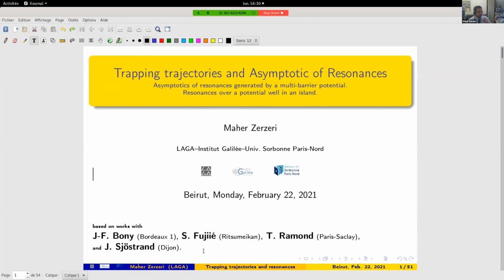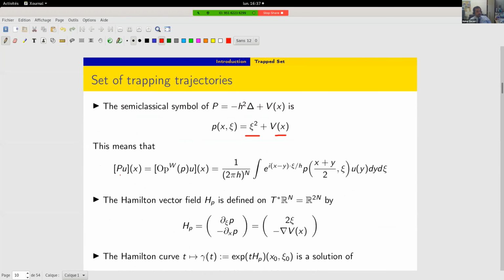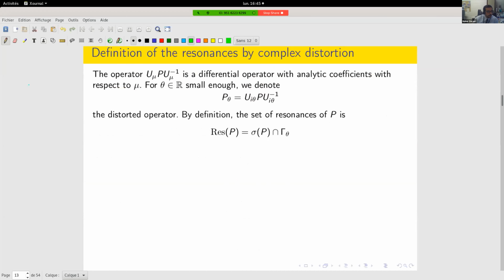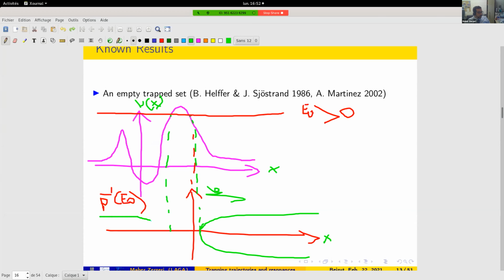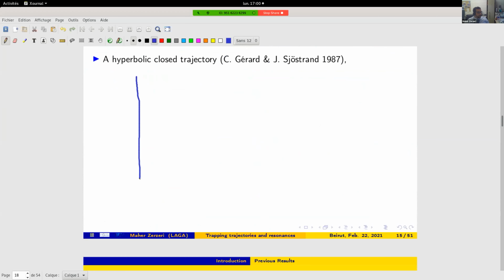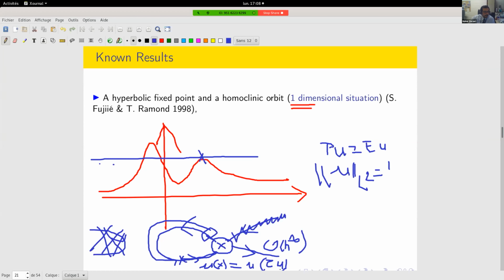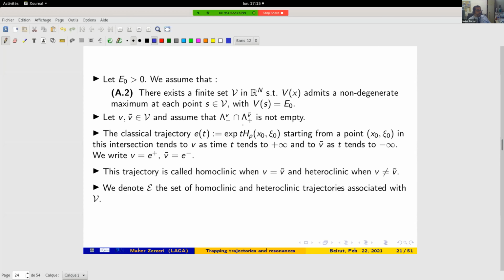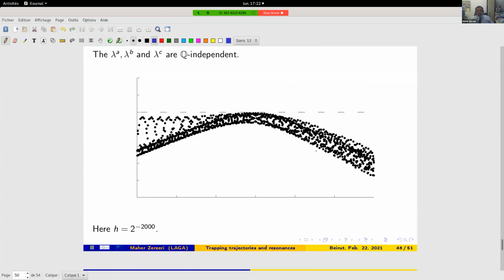Trapped Trajectories and Asymptotic of Resonances - Maher Zerzeri